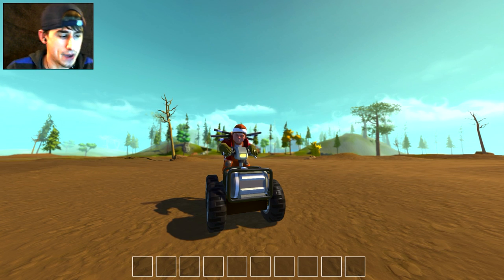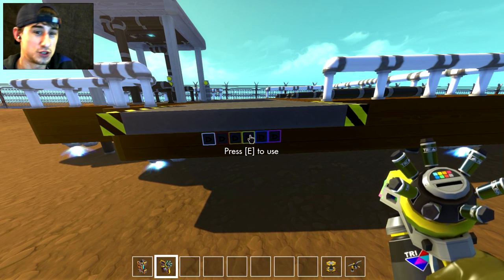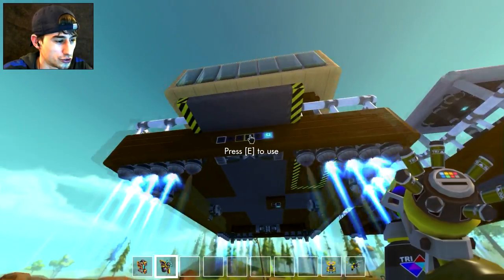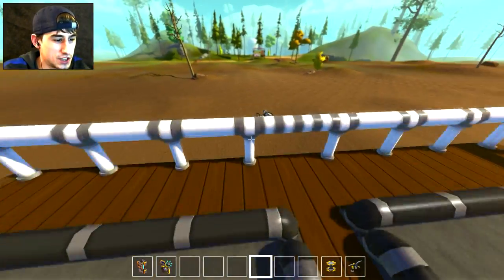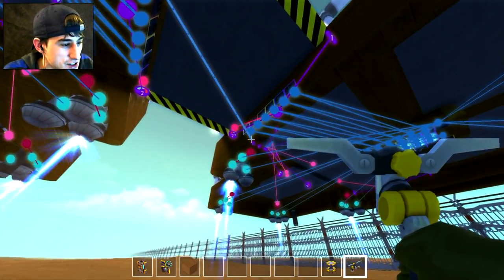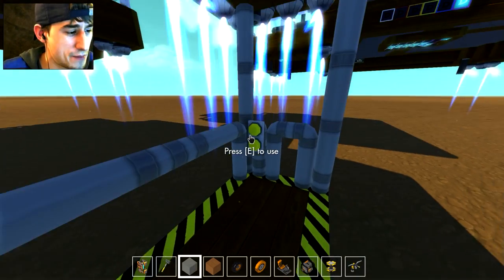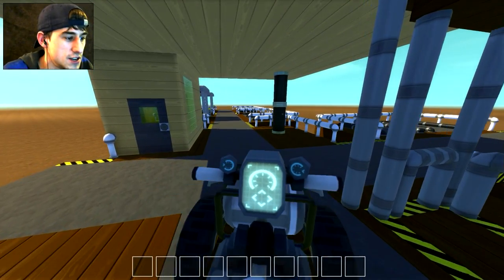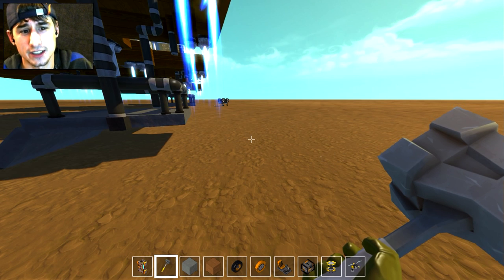Modular Hover City Control & Parking! (Scrap Mechanic #61)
Hey everyone! Back at it again with the first part of an EPIC modular build! It's a hover city! Fully balanced central control systems with dual direction logic to allow for any configuration!